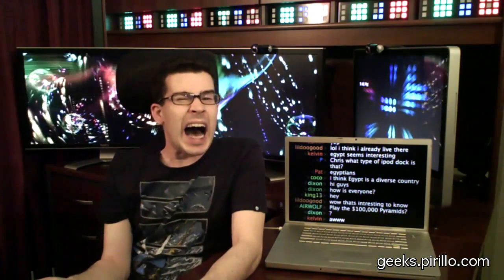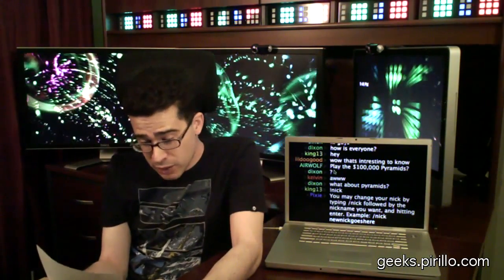10 Things to Do in Egypt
- I haven't done a travel tips video for a week or so, so I decided it was past time to bring a couple of them to you. This one is full of tips for places to visit in Egypt! Egypt is somewhere I've always wished I could travel to, and these ideas make me hope to get there one day even more. Where would you visit if you could go anywhere in the world, and cost were not a factor?